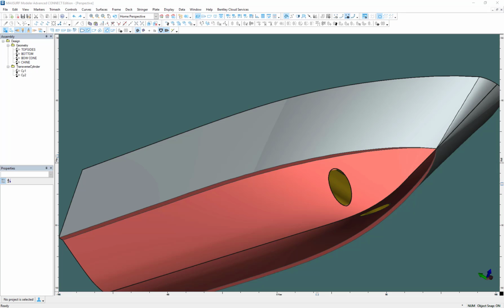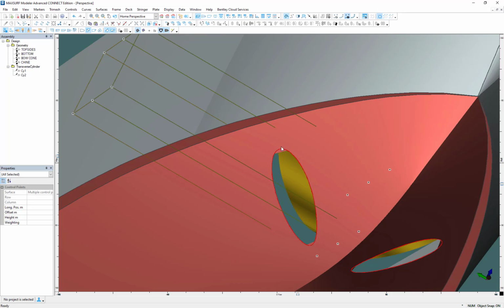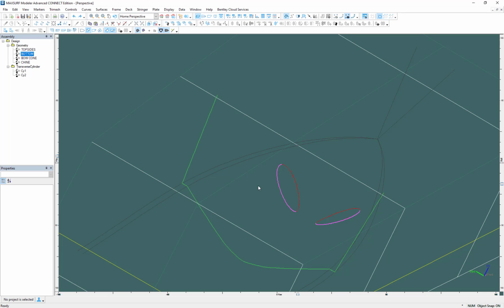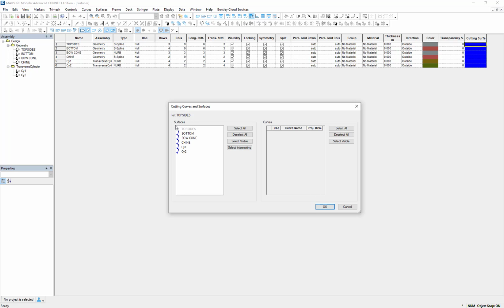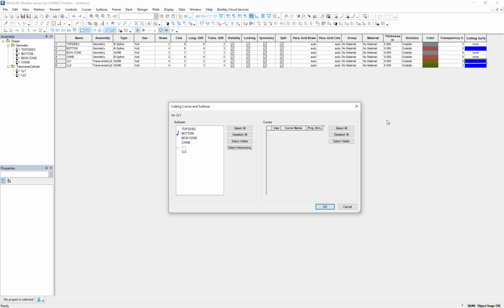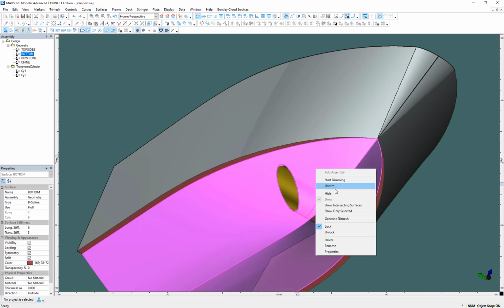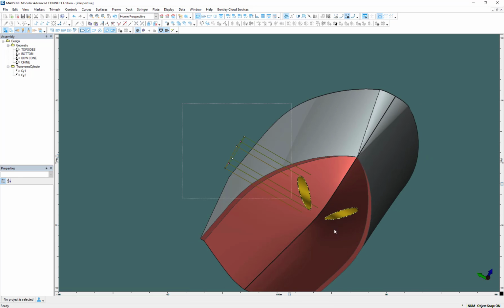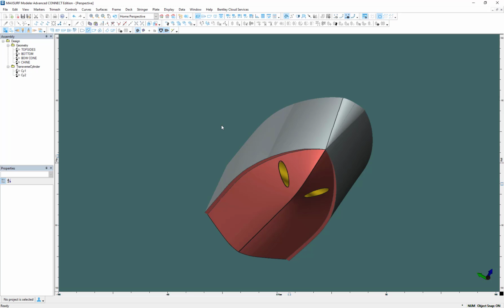Convertic Static Trim Curves to Dynamic Intersection Curves in MAXSURF Modeler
When we import models from other software (Rhino and Microstation) we need to copy the static trimming they use. The problem is that if you modify anything in your model, then the trim positions move and no longer align.
This video steps through the process of removing the imported static trim curves and replacing them with dynamic trim curves that will realign as your model changes.